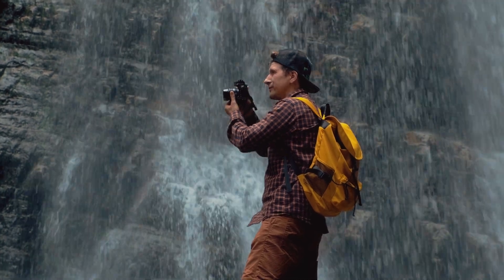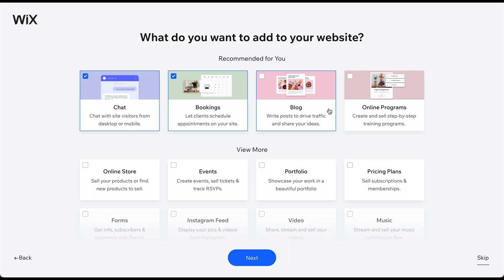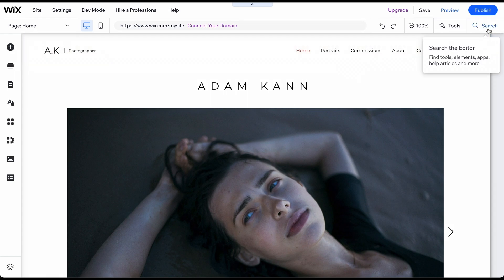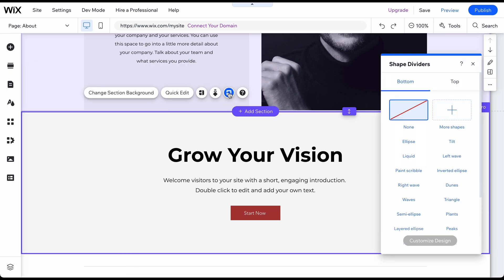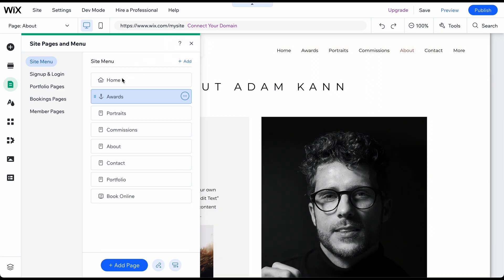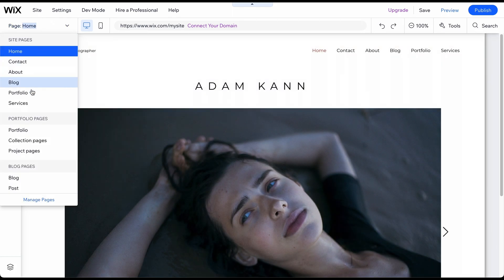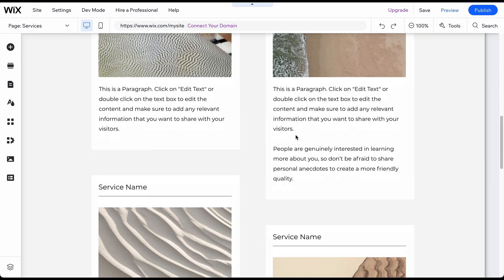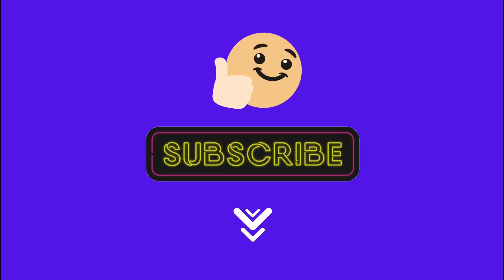Create a PHOTOGRAPHY PORTFOLIO for FREE | 2024 Beginner Tutorial - Step by Step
In this Website Tutorial, you’ll learn how to build a Photography Portfolio Website for FREE!

Timestamps:
00:00 - Introduction
01:55 - Create Wix Account
03:05 - Your Dashboard
03:52 - Choose your template
05:14 - Editor overview
09:46 - Common pages on photography websites
12:40 - About page
13:21 - AI text generator
13:59 - Portfolio Feature
14:47 - Edit the Blog & write the first post
15:47 - Contact page
16:36 - Services page
16:55 - Testimonials
17:33 - Mobile editor
18:03 - Publish your website
18:49 - domain name
18:53 - Save 50% (Bonus tip)

Welcome to our comprehensive tutorial on how to create a photography portfolio! In this step-by-step photography website tutorial, we'll guide you through the process of building a stunning photography portfolio website with Wix. Whether you're a beginner or have some experience with Wix, this tutorial is perfect for learning how to build a photography website and portfolio.

We'll show you how to optimize your photography website using Wix's powerful features and provide you with Wix portfolio examples to inspire your own design. Whether you're interested in showcasing your work or attracting potential clients, we'll cover everything from creating captivating galleries to organizing your photography portfolio on Wix.

But Wix isn't the only option we'll explore! We'll also discuss how to build a photography website using WordPress, another popular platform in the industry. This comparison will help you make an informed decision on whether to build your photography website with Wix or WordPress.

Whether you're focused on creating a photography website, building a photography portfolio, or both, our tutorial has you covered. You'll learn how to build a photography website and portfolio from start to finish, including tips on how to optimize your website for search engines and attract more visitors.

Don't worry if you're new to website building – our step-by-step approach ensures that beginners can follow along easily. By the end of this tutorial, you'll have the knowledge and confidence to create your own professional photography website and portfolio using Wix or WordPress.

So, whether you're a photography enthusiast looking to share your work or a professional photographer aiming to enhance your online presence, join us in this tutorial and learn how to create a photography website and portfolio. Start showcasing your talent and attracting clients today!

👉 Build a Photography Portfolio Website for FREE!
The description and comments of this video may contain affiliate links, which means that if you buy one of the products that I recommend, I’ll receive a small commission without any additional cost for you. Thank you for the support!